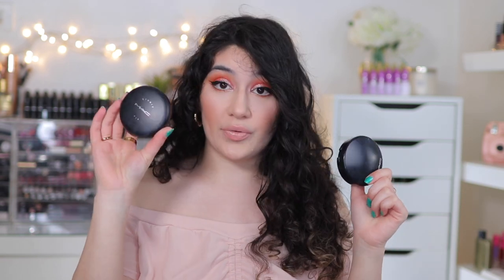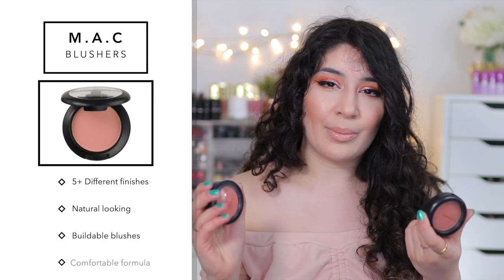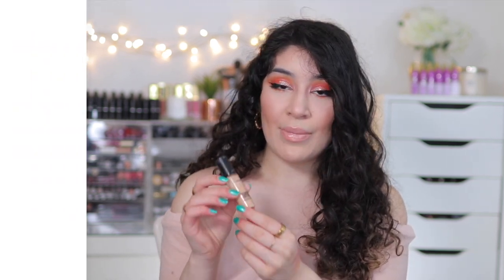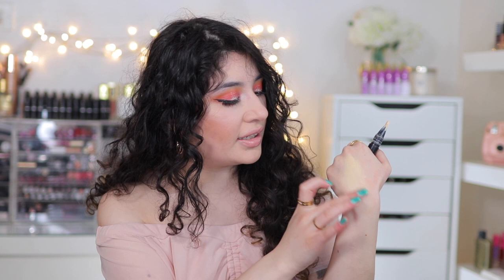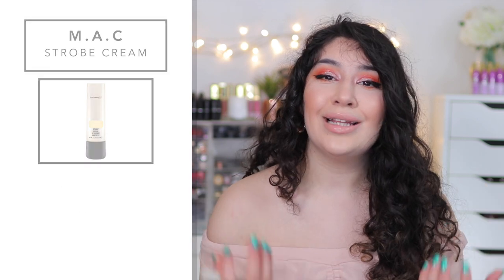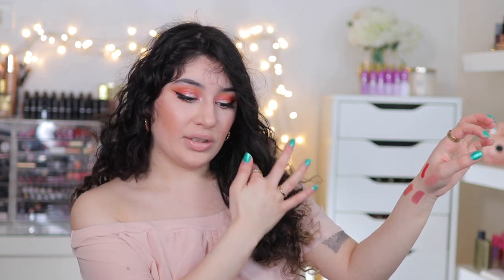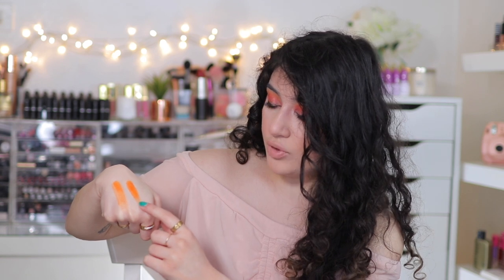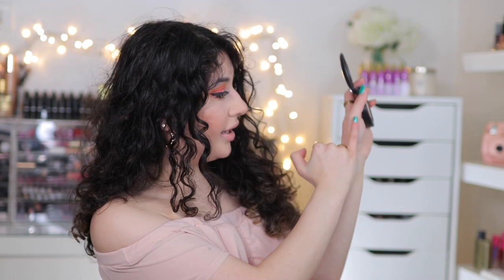The BEST of MAC COSMETICS... Top MAC Products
Here are my top MUST HAVE MAC products that you should own from them. I would consider these the best of MAC cosmetics! Let me know below what are your MAC favorites?

♡ P R O D U C T S:
Mineralize Skinfinish Natural Powder

Sinem ♡